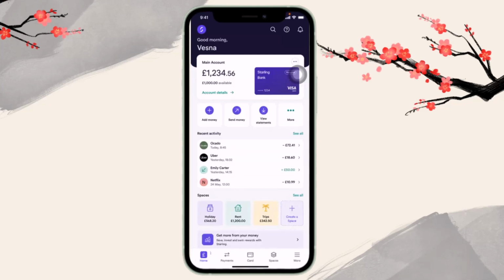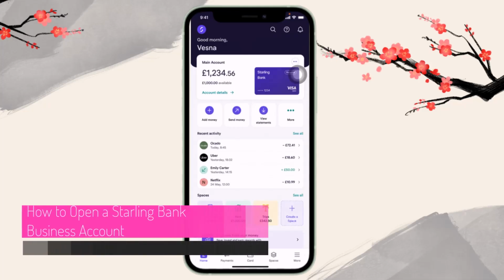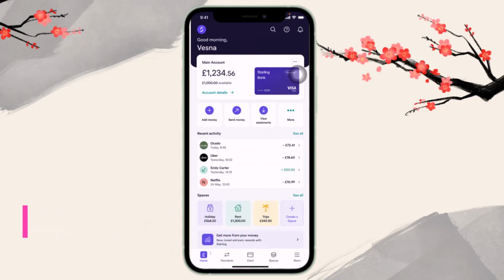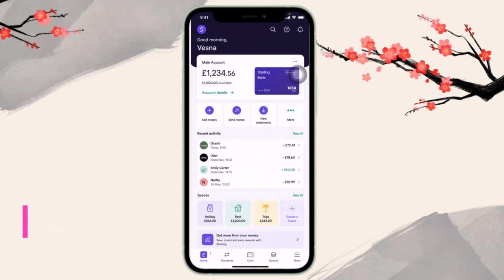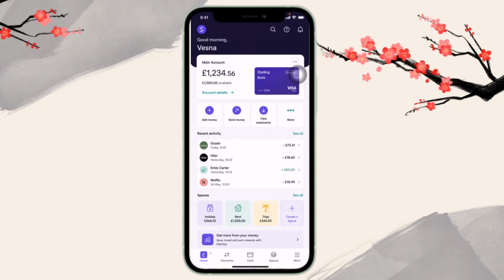How to Open a Starling Business Account (2026)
Want to learn how to open a Starling Bank Business Account? In this step-by-step tutorial, you’ll learn how the Starling business account application process works and what you may need before applying.

We’ll cover how to start an application, choose the appropriate business account, provide your business and personal details, complete identity verification, and submit your application through Starling’s official process.

You’ll also learn about common requirements for opening a Starling Business Account, including information about your business, business activities, directors or owners, registered details, and identification. Requirements can vary depending on your business structure and circumstances.

This guide is useful for UK business owners, limited companies, sole traders, and other eligible businesses looking to manage business payments, expenses, invoices, and everyday banking through a business account.

We’ll also cover common application issues, verification delays, and what to do if Starling requests additional information during the application process.